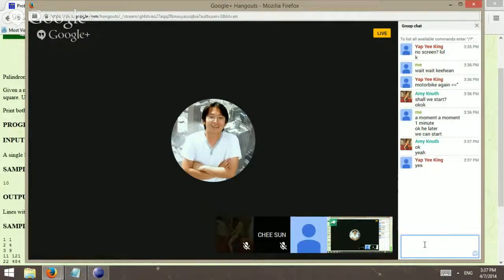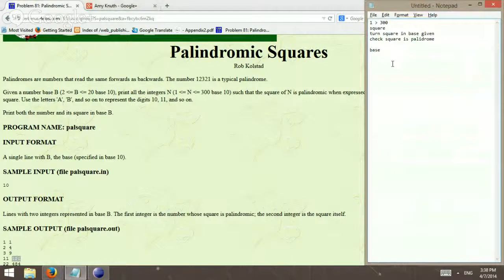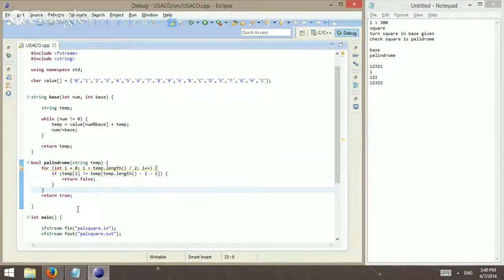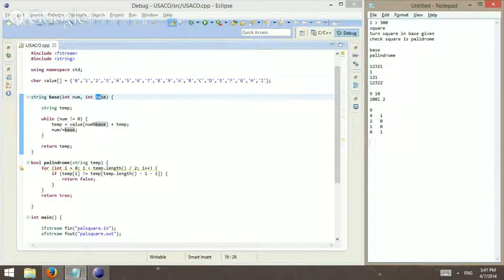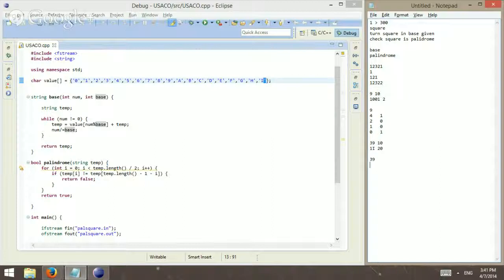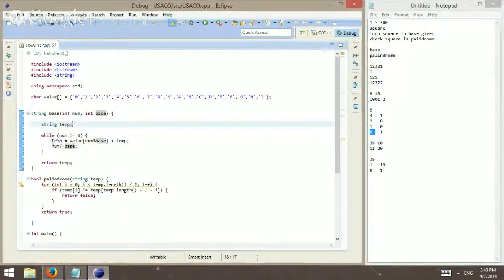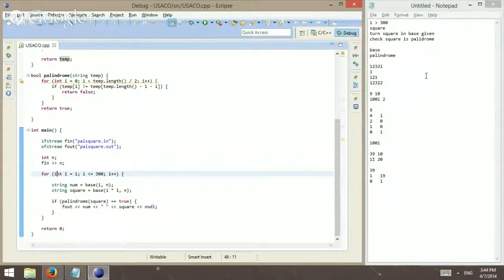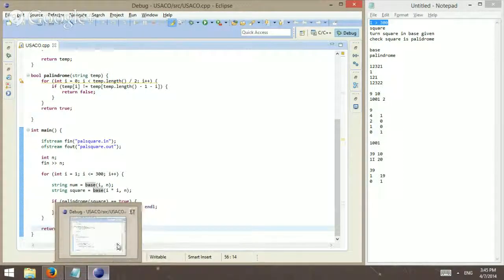ACM/ICPC Training VII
This is ACM/ICPC Training V, this hangout will cover USACO 1.2.4 Palindromic Squares.